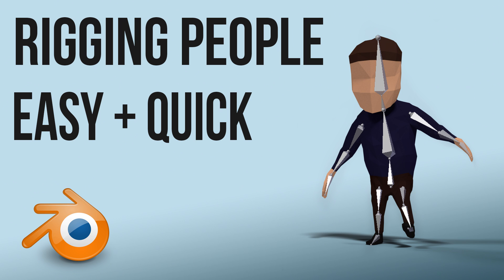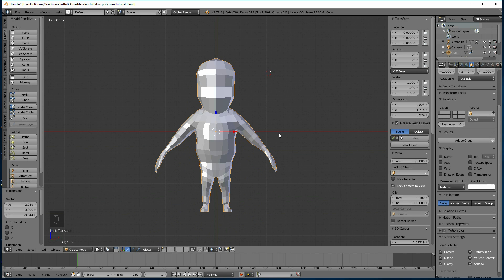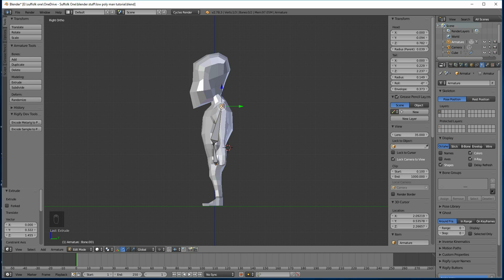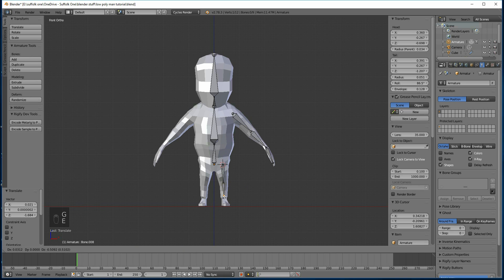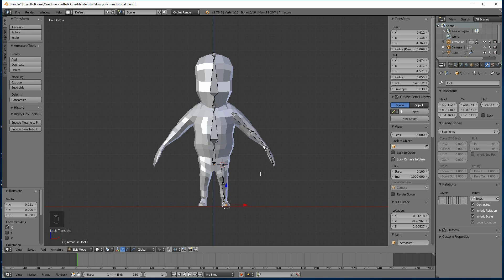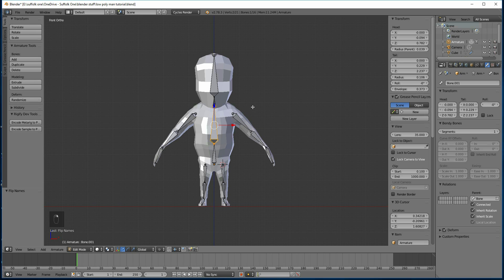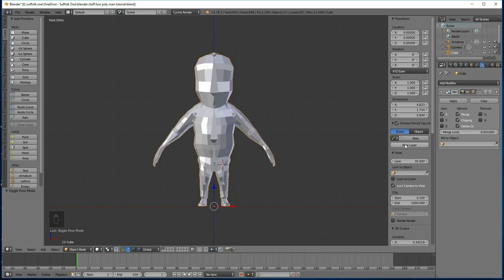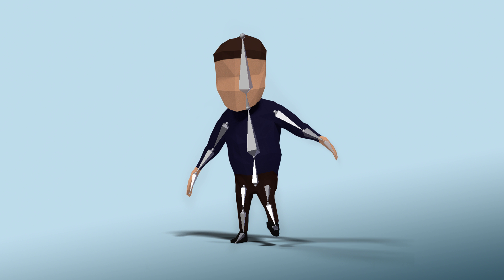Rigging People | Blender | Quick | Beginner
A quick tutorial of how to rig a character in blender

the very very basics. nice quick and simple to get you started.

It's meant for people with a basic understanding of blender